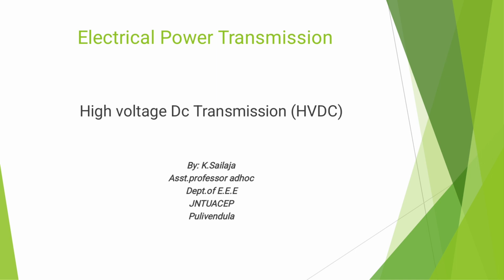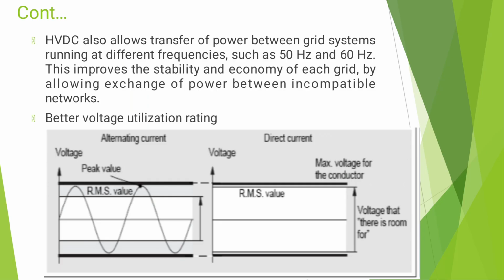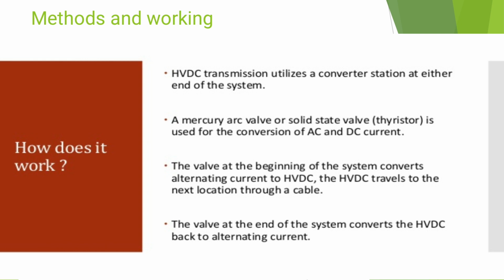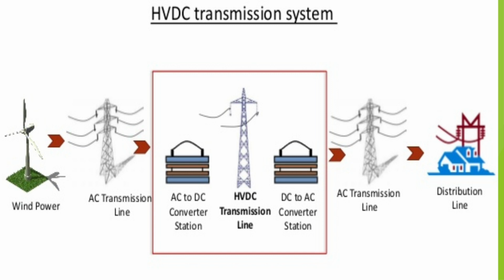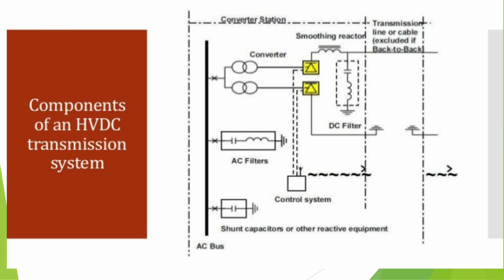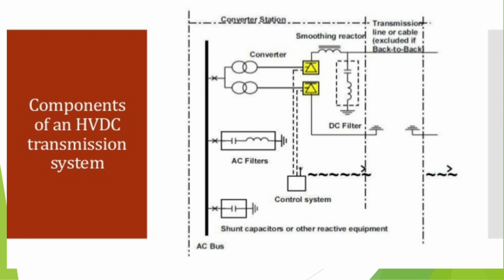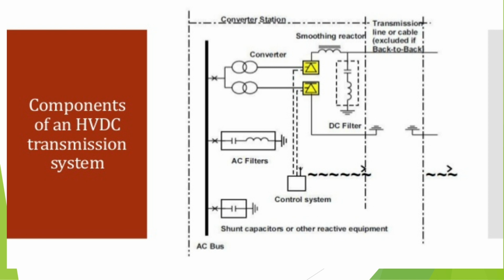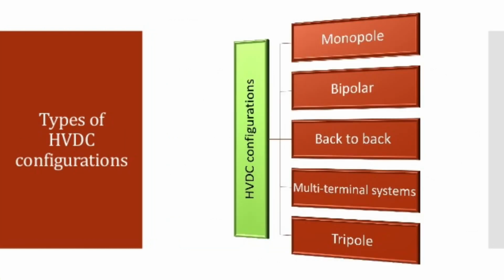Introduction about HVDC Transmission system